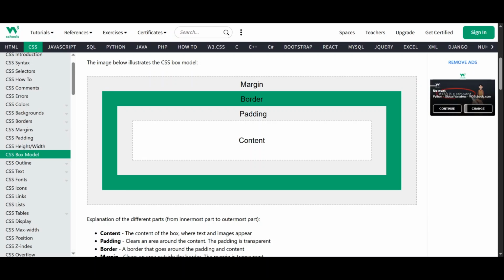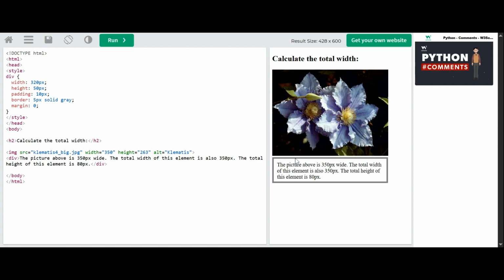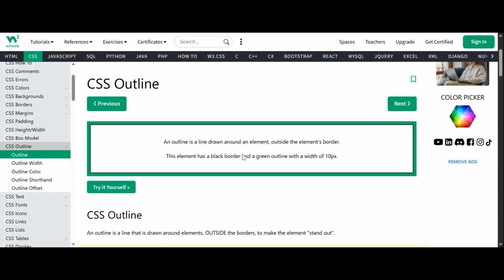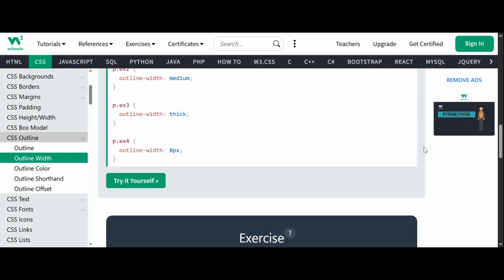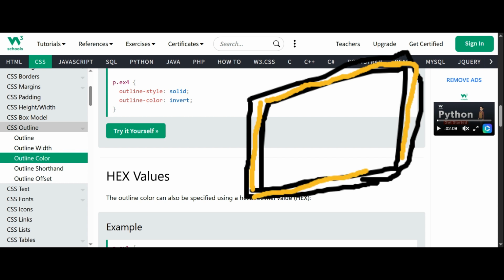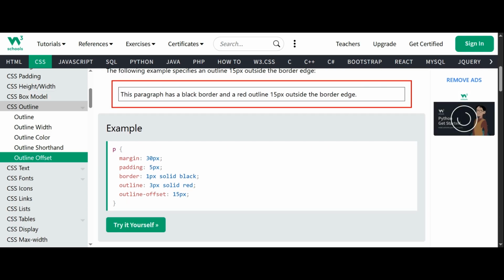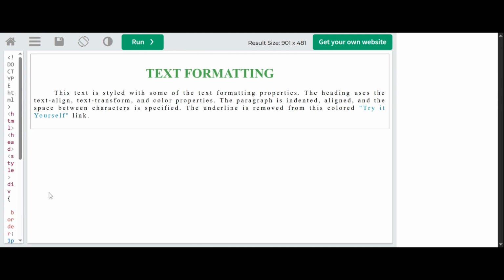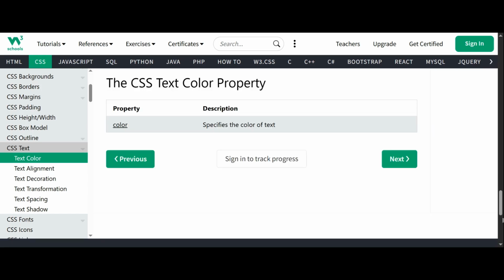CSS learn with me part 6 (box model,outline,text color)